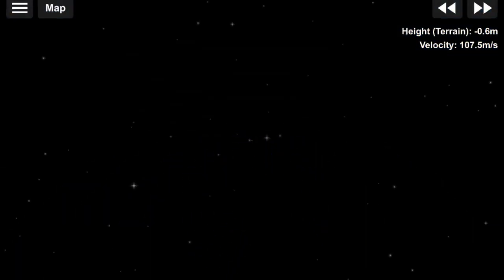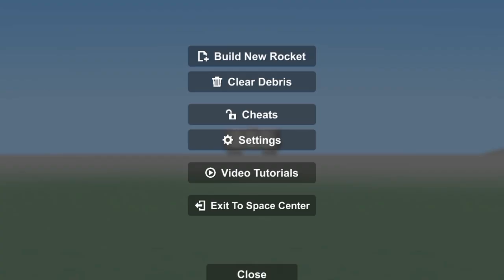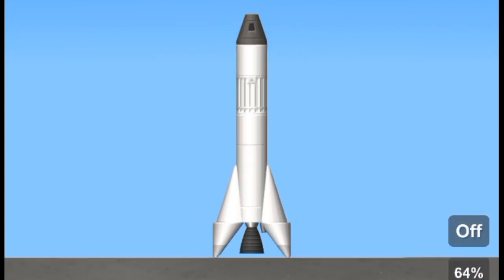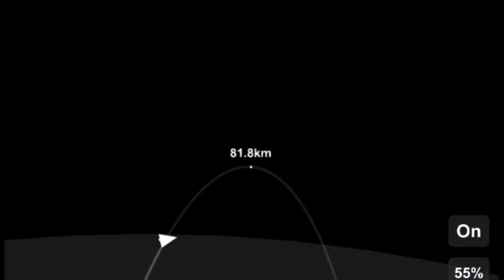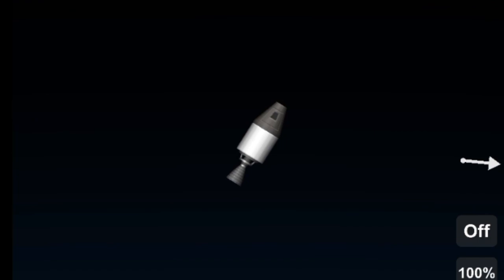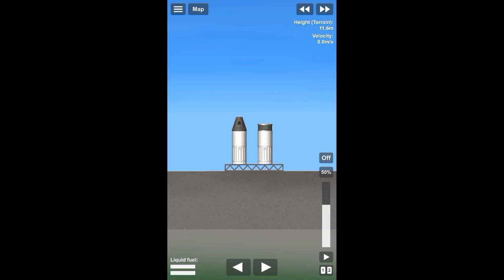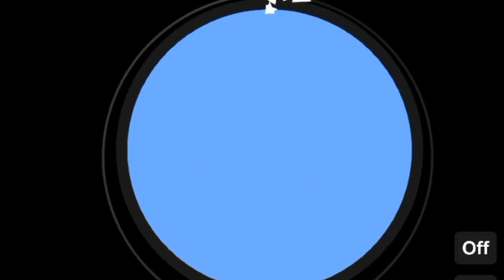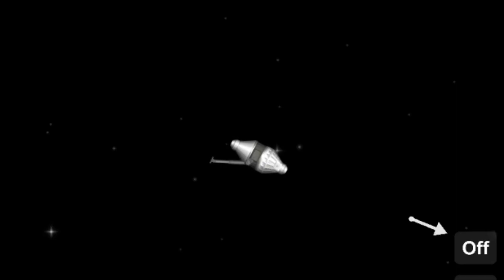Reaching space | Space Flight simulator | Ep 1